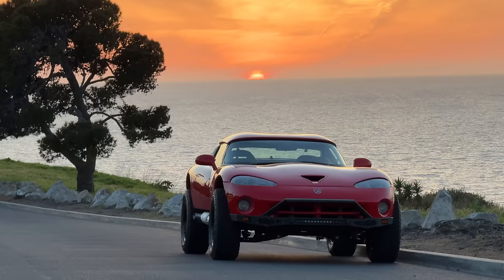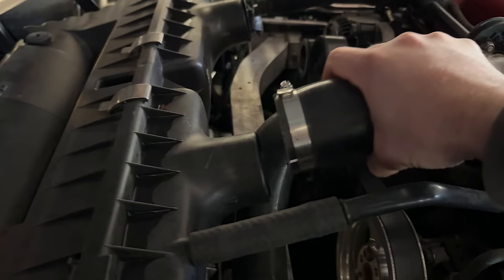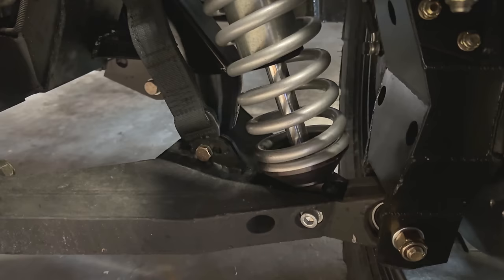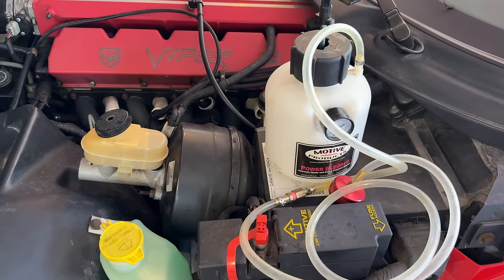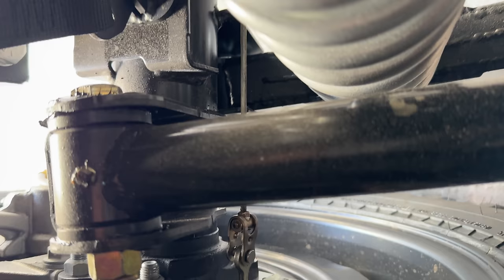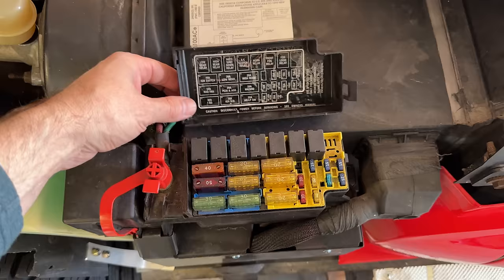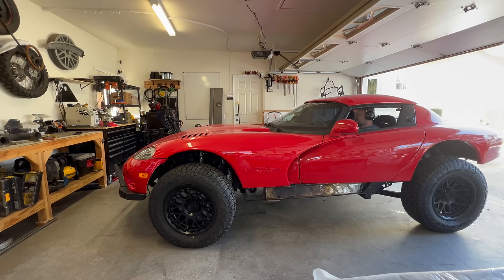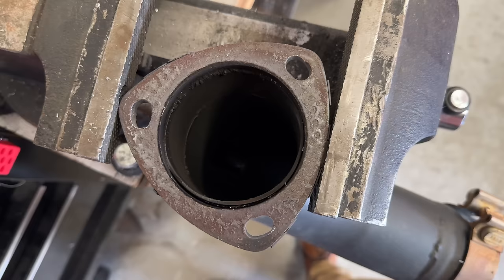The Off-Road Viper Is On The Road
HPAcademy - To learn how to do the kinds of things I do